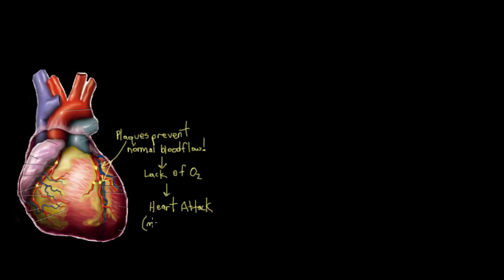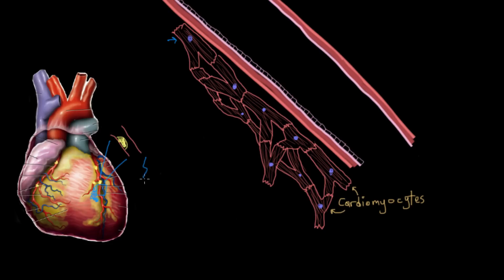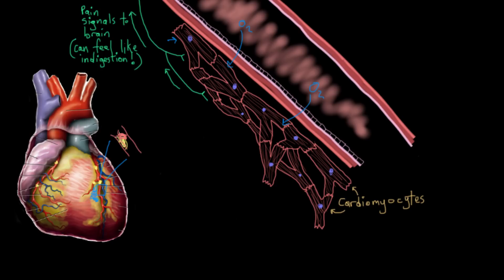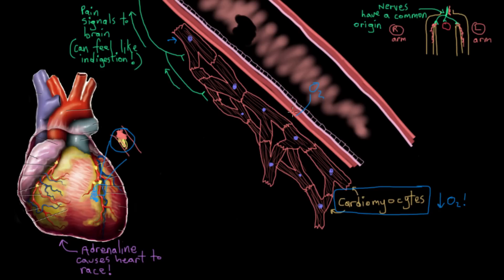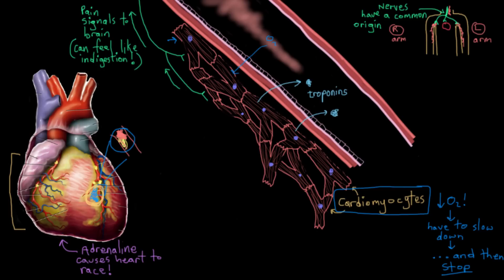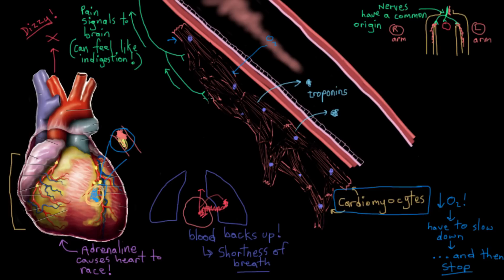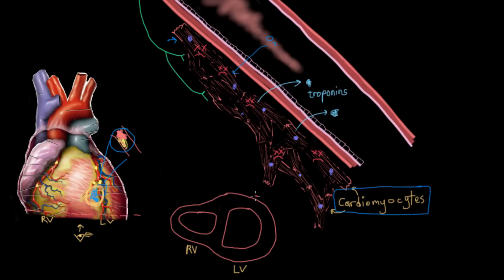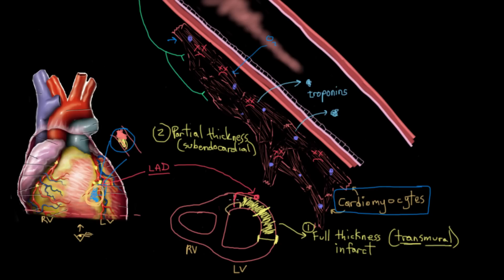Khan Academy - Pathophysiology of Acute Myocardial Infarction (Heart Attack)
A look at what happens to you and your heart during a heart attack.